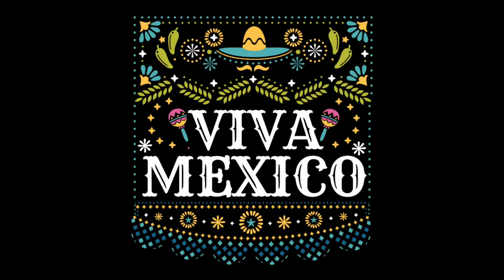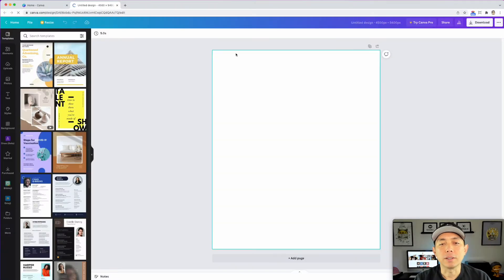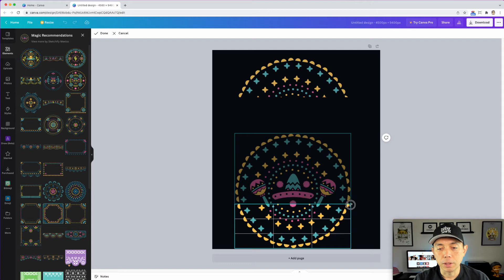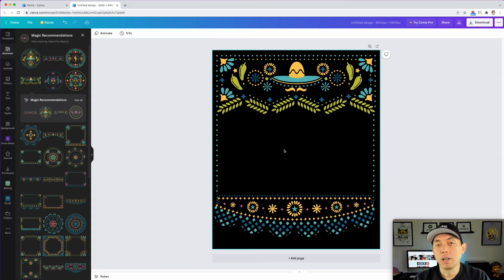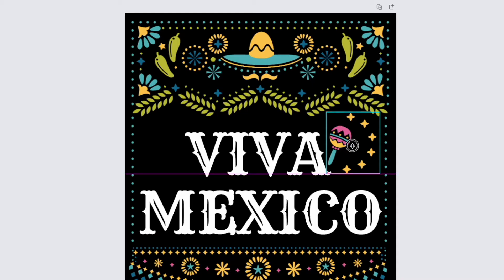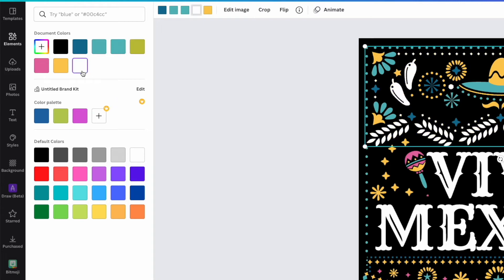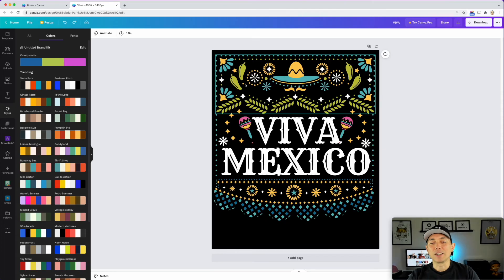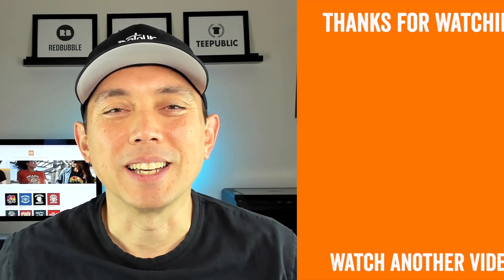Cinco de Mayo Design in Canva for FREE | Easy Step by Step Tutorial for Beginners on Print on Demand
Cinco de Mayo Design in Canva for FREE | Easy Step by Step Tutorial for Beginners on Print on Demand. Learn how to mix graphics together using the crop tool.

Do even more with Canva Pro. Try Canva Pro for FREE